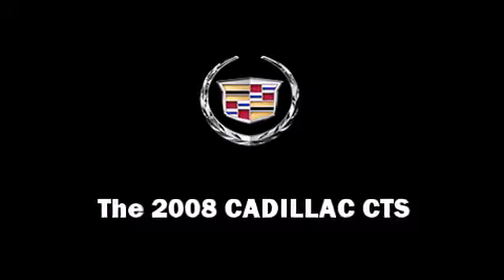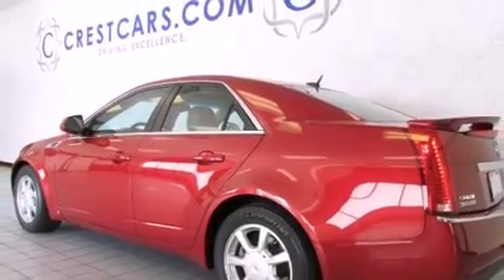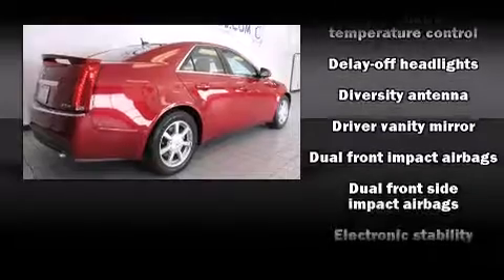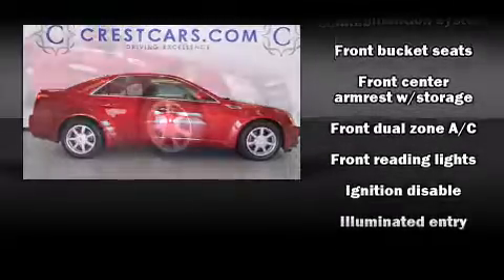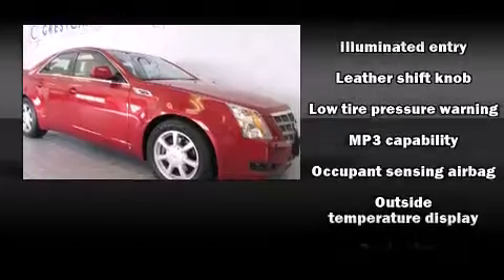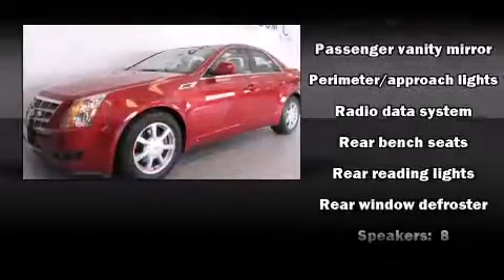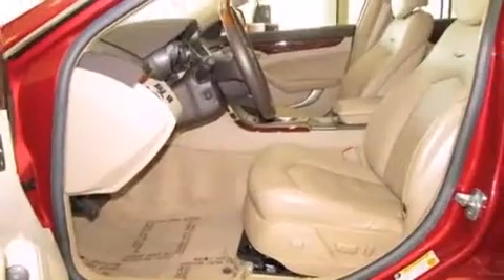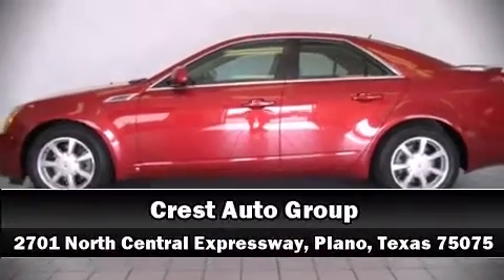2008 CADILLAC CTS in Plano, TX 75075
Crest Cadillac
2701 N. Central Expressway

With fewer than 35,000 miles on the odometer, this 4 door sedan prioritizes comfort, safety and convenience. It features an automatic transmission, rear-wheel drive, and a refined 6 cylinder engine. Top features include remote keyless entry, delay-off headlights, front and rear cupholders, 1-touch window functionality, a trip computer, front bucket seats, tilt and telescoping steering wheel, and more. Take assurance in side curtain airbags, providing head protection in the event of a severe collision. We know that you have high expectations, and we enjoy the challenge of meeting and exceeding them! Stop by our dealership or give us a call for more information.